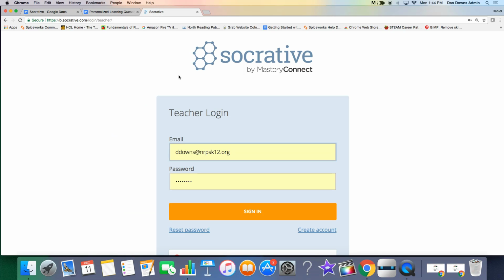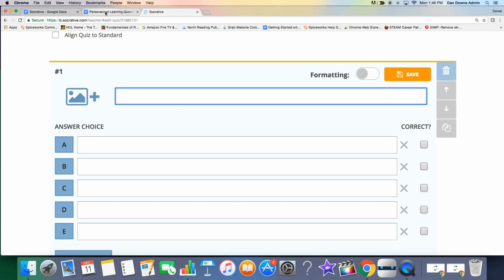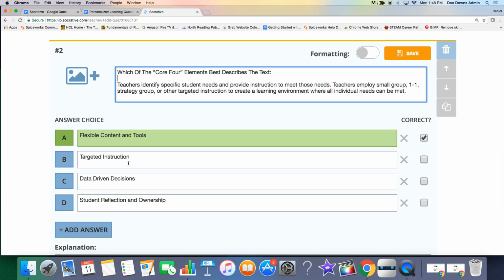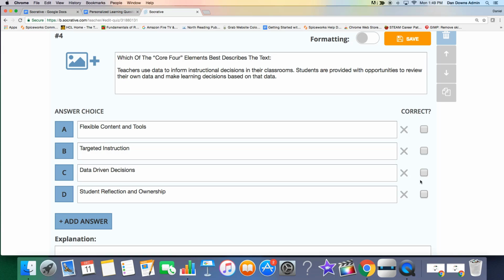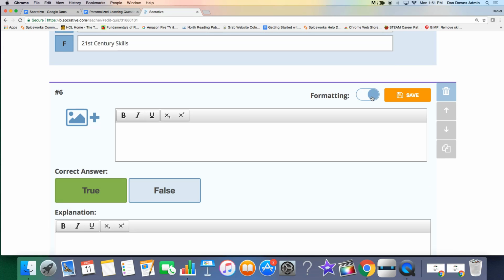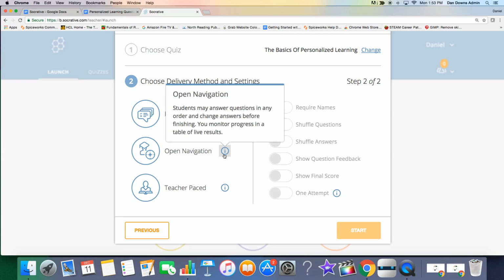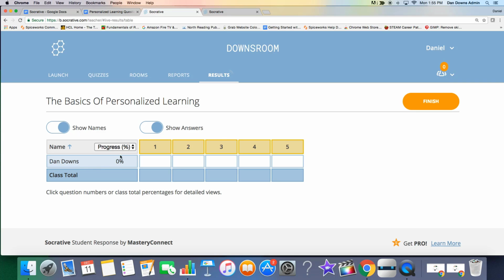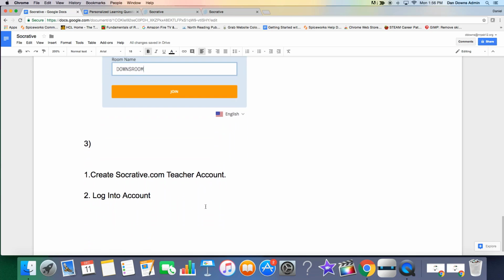North Reading Digital Learning Tech Buzz:Online Assessments With Socrative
Learn how to provide online assessments quickly and with a downloadable spreadsheet using Socrative.com.